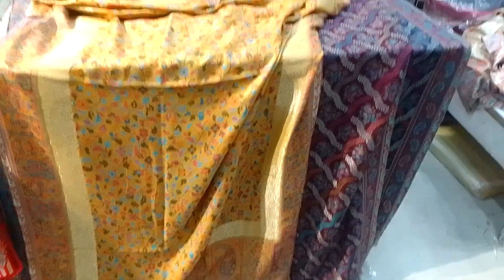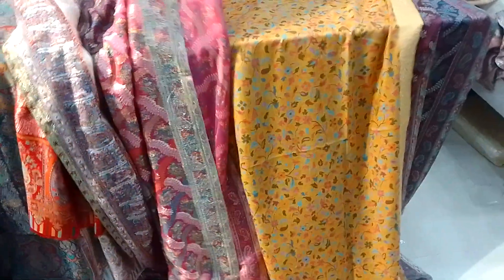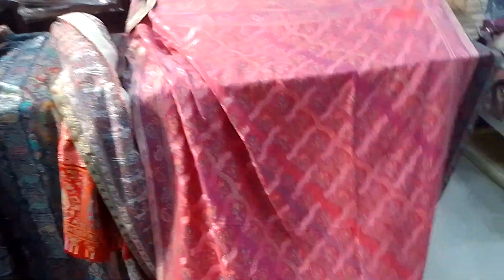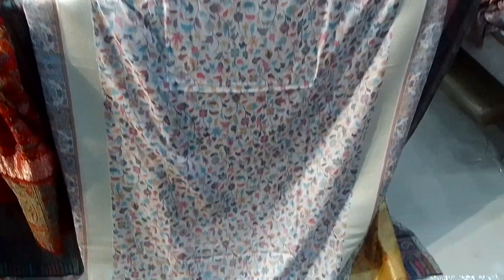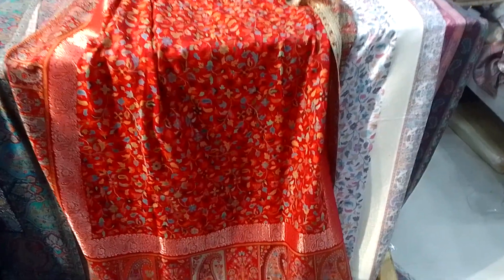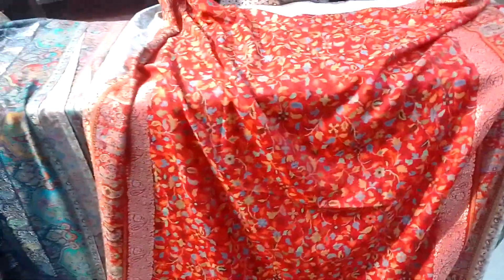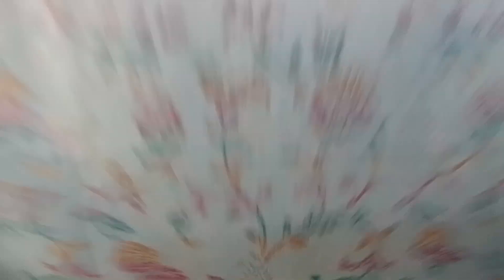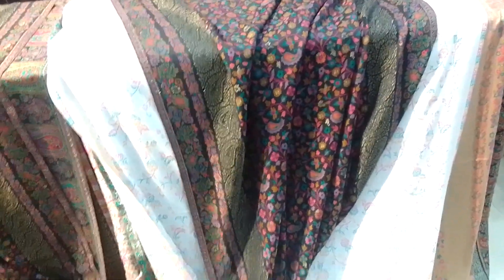New year 🥳 sale start now#beautiful kani zari pashmina shawl only 2200rs hurry up order 7009132603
B R Krishna Shawls offers a great deal for online customers to order trending clothes from home at a reasonable price.wholesale prices discount and everyday we create a new offers to our regular customers..

The above articles shown in this video are from the premium fine woolen best quality Kani powerloom shawls With pashmina kashmiri yarn suitable for winter seasons.

For more detail, price and order: Join us on WhatsApp

And if u want to talk owner directly
He is very polite to talk whatever ur questions he will answer
We ship all over the world. 🌍 Any country any village any city any town .only u have to send  pin code or zip code

Address: BR Krishna Shawls,mochpura bazar Ludhiana Punjab(INDIA)
U can watsapp at any number for ur order or query

📝*TERMS & CONDITIONS* 📝

🟢 We accept online payment only. Articles dispatched after full payment.
🟡 No COD available. (Cash on delivery available for Ludhiana city only)
🔴 No returns, no refund. [ Note:- The replacement for exceptional cases with some major defect. The items like Dupattas, shawls, stoles and other such ready-made items shall not be considered for return or replacement. A parcel opening video must be recorded as proof, for replacements and request shall only be made on the same day of parcel delivered ].

We deal in all kinds of wollen warm wears and we ship all over the world
And till the product which you have ordered to us will not reach ir place it's our responsibility..we are doing business from 1988 so u